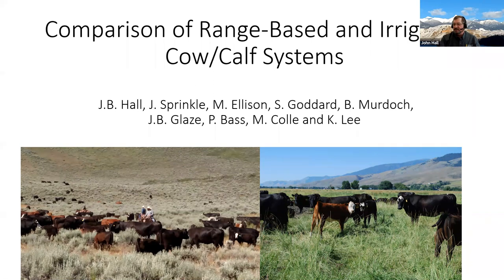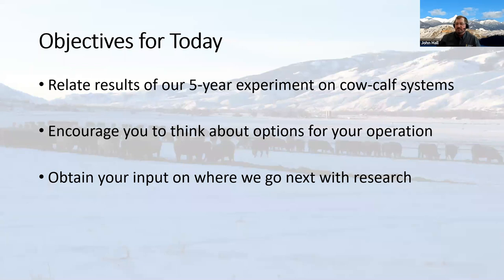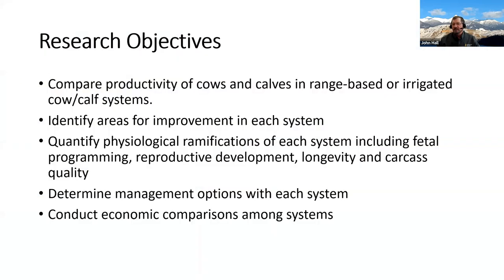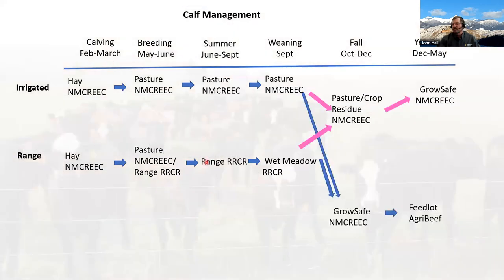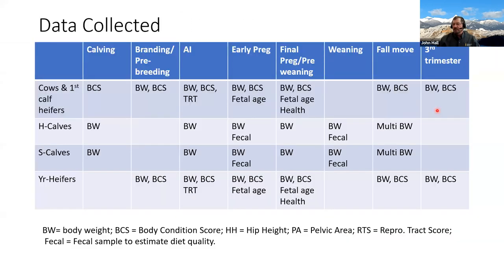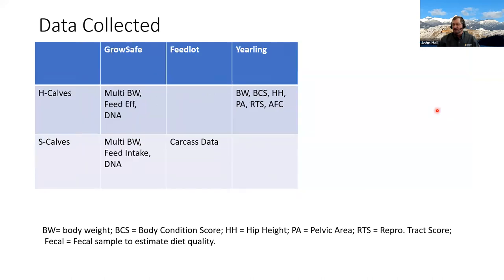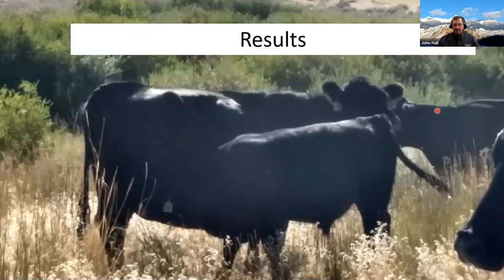IRLS 2021: John Hall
Session 3 of the 2021 Idaho Range Livestock Symposium feature John Hall, Extension Beef Specialist: "Comparison of Range-based and Irrigated Cow/Calf Systems."